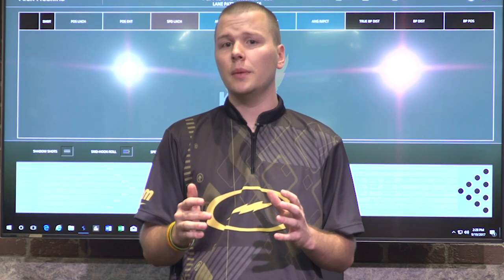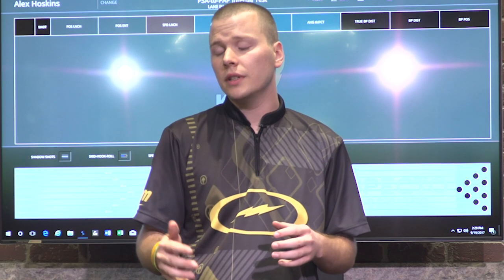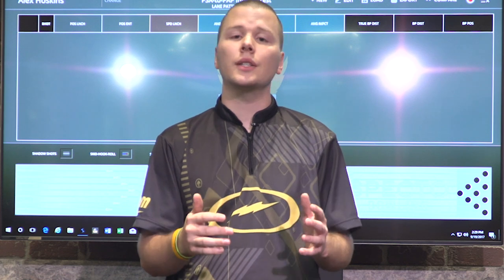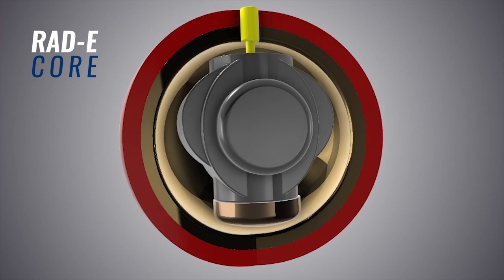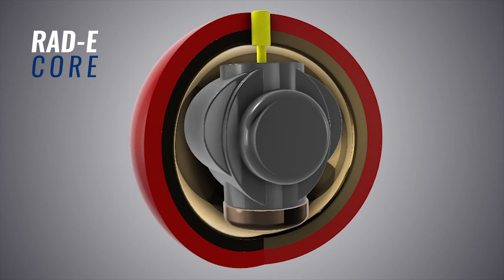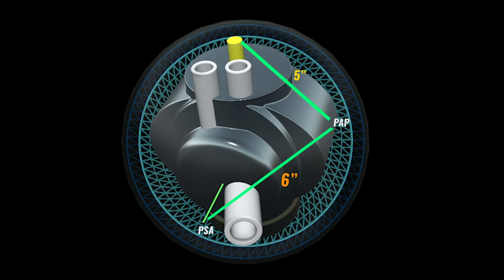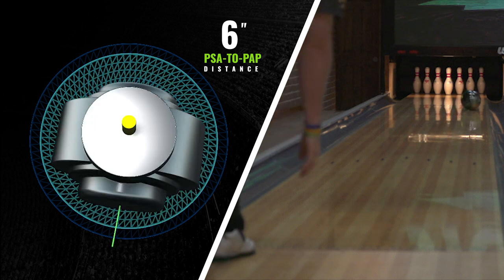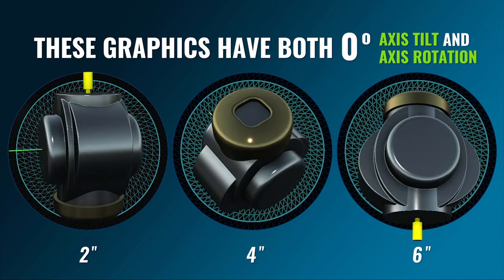Storm | Pin Buffer Layout System - Part 2: PSA-to-PAP Distance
Part 2 of 3: The effect of the PSA-to-PAP distance on ball motion in Storm's Pin Buffer Layout System.

You can find the article about the PSA-to-PAP here.